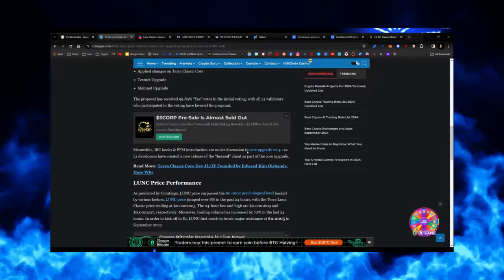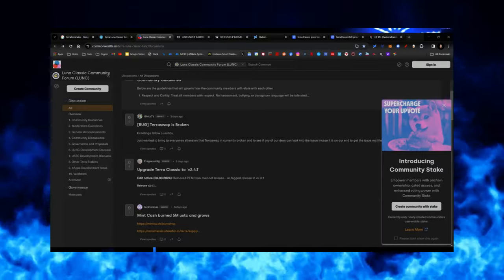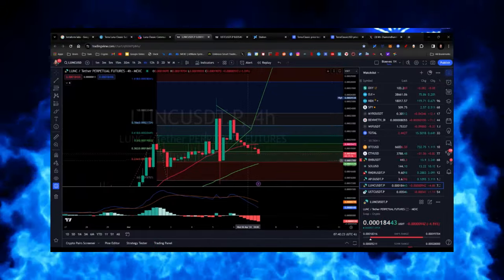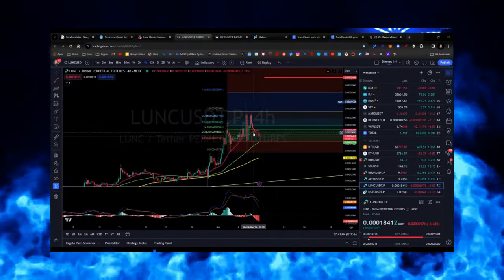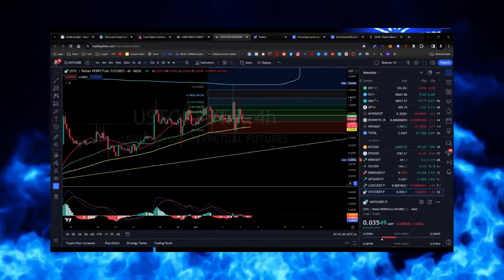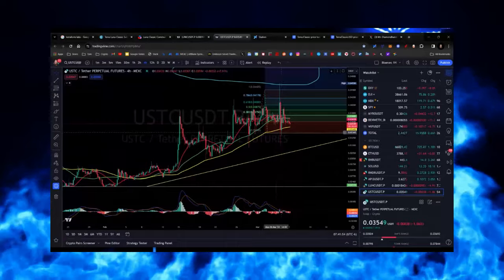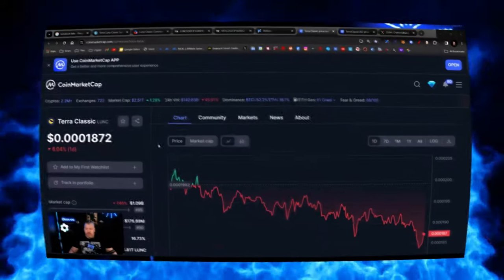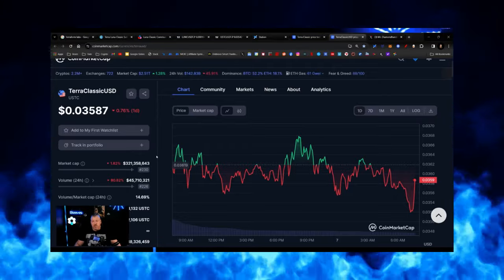TERRA LUNA CLASSIC UPDATE! NEXT LEVEL IS ANOTHER 100% PUMP!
CRYPTO WALLETS
🪙 ERC-20 Wallet: 0xD507c4eEf733dfC3AB7A145b0367a867a6C45e0C
🪙 BTC Wallet: bc1qsu5c76jkw08a0eqkfkzgcfya99vle3kxe93a3u
🪙 Solana Wallet: FKQssfYgC2qrENwG2cyJyqH7hEYxFWH149zFrGx5Tuj8
🪙 Terra Luna Wallet: terra1ecl4l7yp5cqzgl0hdrlxp8lwjrr6epdv43scsc